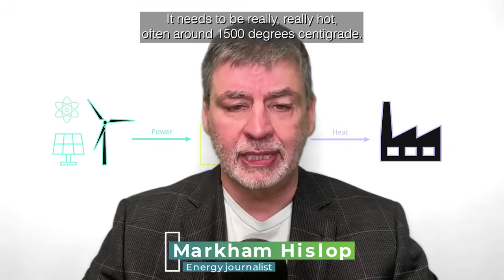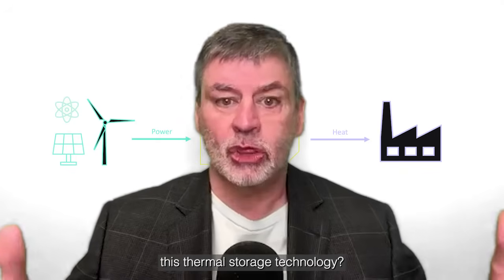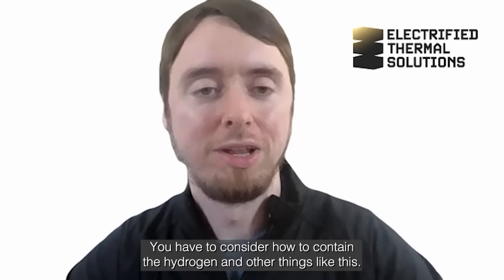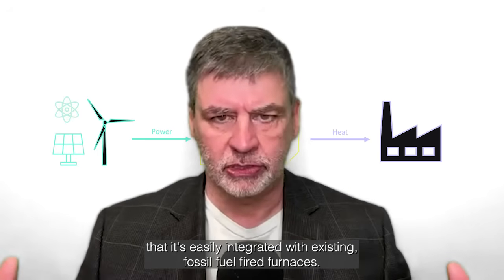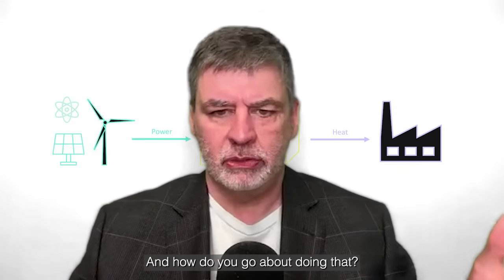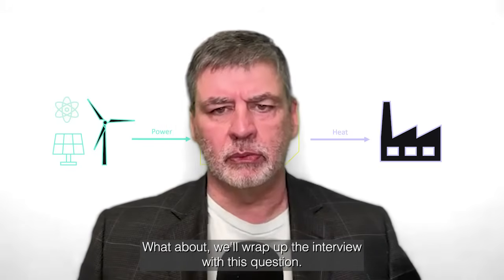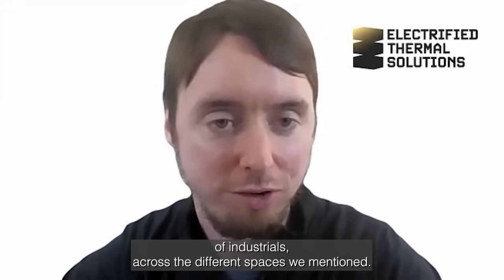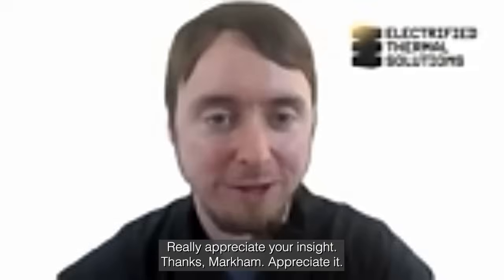Electric heat could make Canadian industry more competitive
Can Canada use cheap, wasted wind and solar electricity to give its industrial sectors a competitive edge in regional and international markets? The technology exists, according to CEO Dan Stack of Boston-based Electrified Thermal Solutions. "Heat batteries" are a low-cost, efficient technology AND they generate far fewer emissions than burning natural gas in a boiler.

Canadian Industrial heat demand heat. BC = 570 petajoules (PJ). Alberta = 1,600 PJ. Ontario = 1,400 PJ. Quebec = 1,200 PJ.